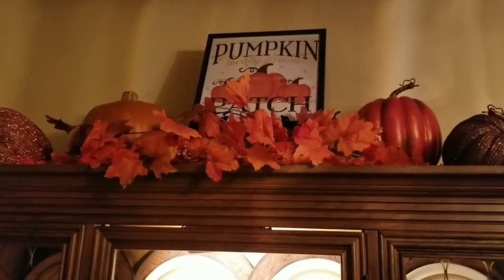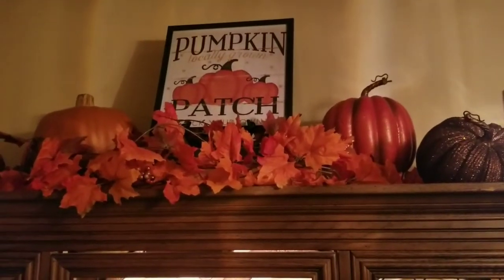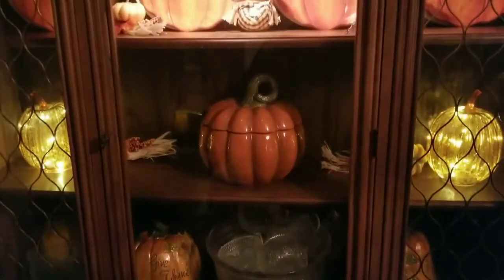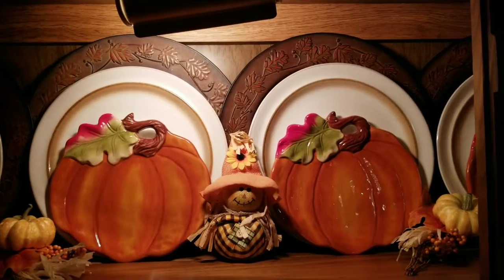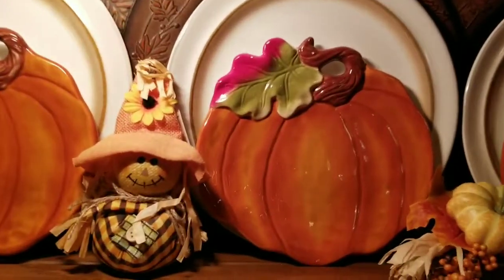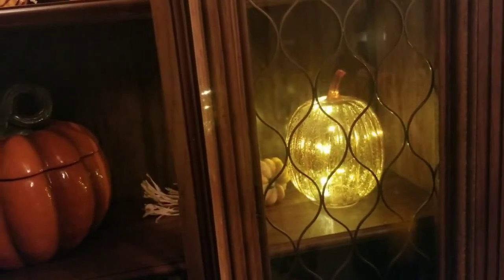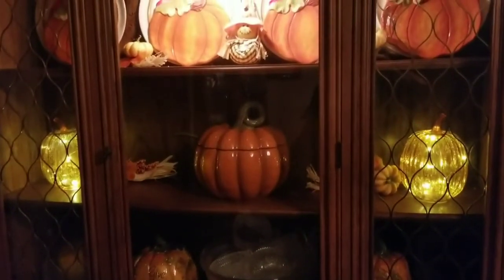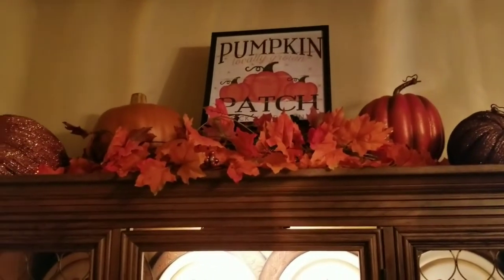Fall China Cabinet | Dabosslady76cs